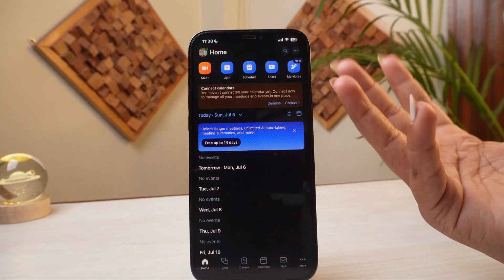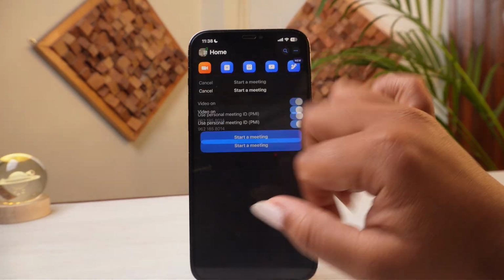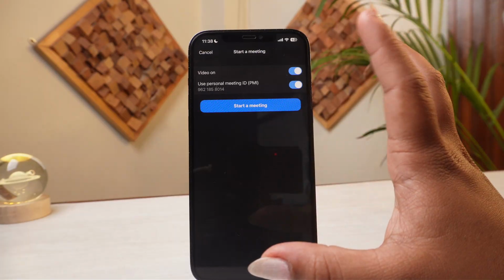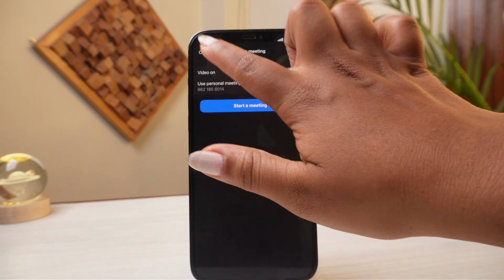How to host paid zoom webinar for profit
How to Host a Paid Zoom Webinar for Profit

Want to earn money by hosting webinars online? In this video, you'll learn how to host a paid Zoom Webinar for profit using the latest Zoom features and best practices. Whether you're selling online courses, coaching sessions, workshops, or live events, this step-by-step guide will help you set up and run a successful paid webinar.

We'll walk you through how to create a Zoom Webinar, set up attendee registration, integrate payment platforms, manage panelists, use Q&A and polls, share your screen professionally, and deliver a smooth experience for your audience. You'll also learn tips for promoting your webinar and maximizing attendance.

Whether you're an educator, coach, consultant, business owner, or content creator, hosting paid Zoom Webinars can be an effective way to generate income while reaching people from anywhere in the world. These tips work with the latest version of Zoom in 2026 and are suitable for beginners and experienced hosts alike.

Watch until the end to learn the fastest way to host a profitable Zoom Webinar and create engaging virtual events that your audience will love. This updated 2026 tutorial covers the latest Zoom Webinar features, monetization strategies, and best practices.